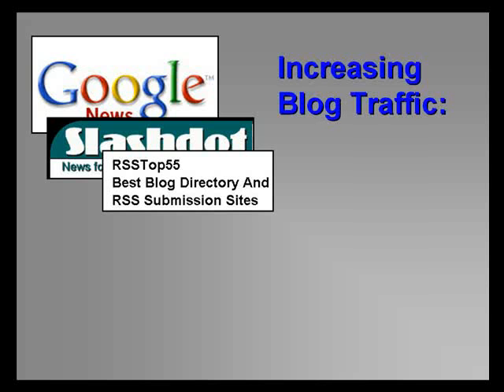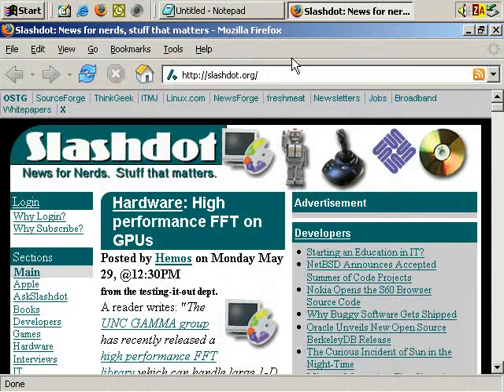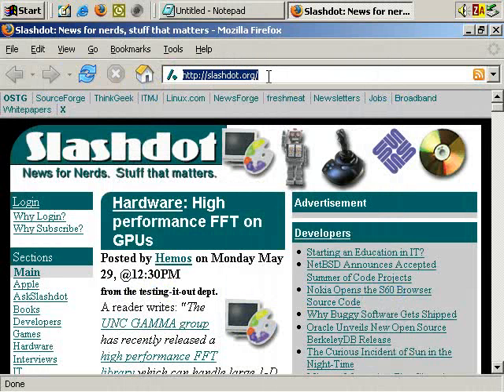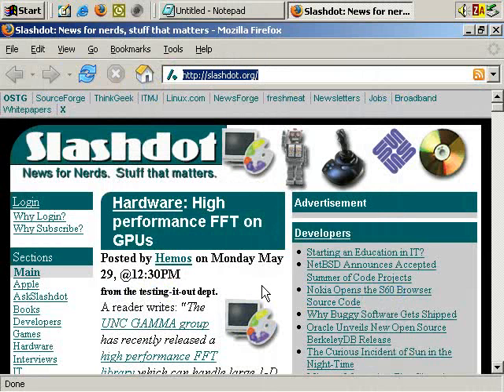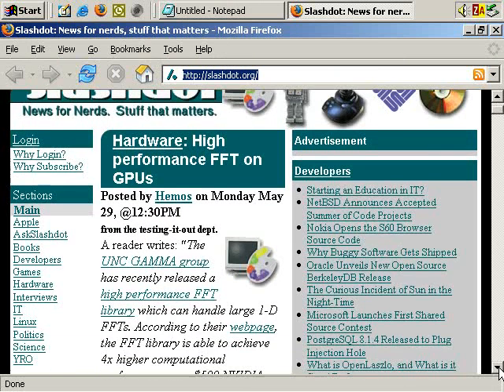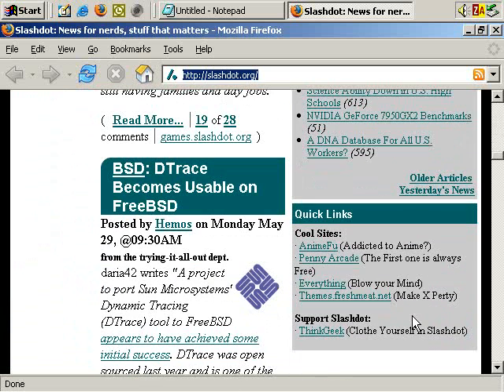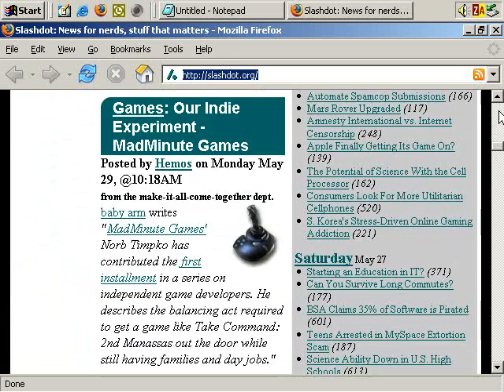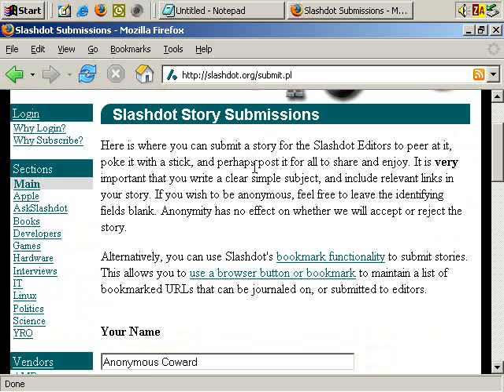08 Instant Blog Traffic - Submitting to Slashdot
Discover the power of the Slashdot Effect and how you can harness it